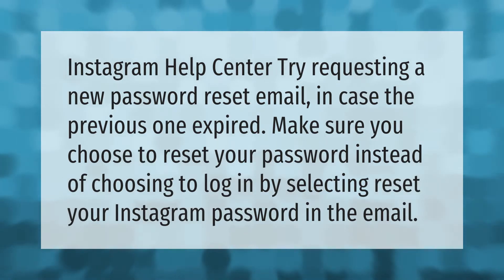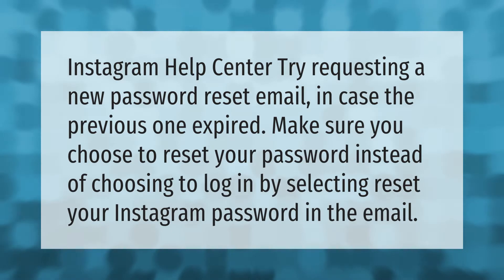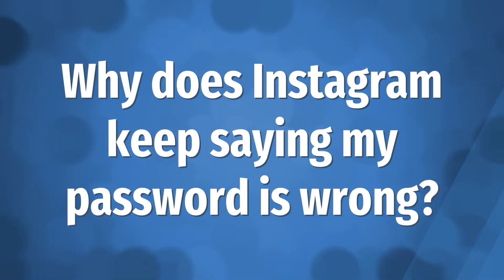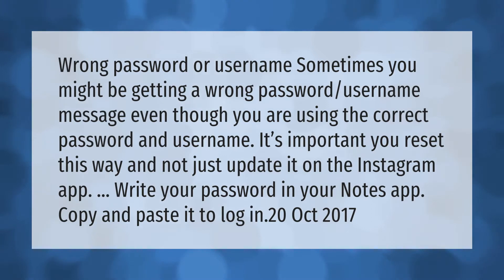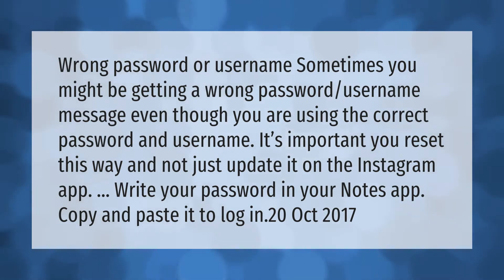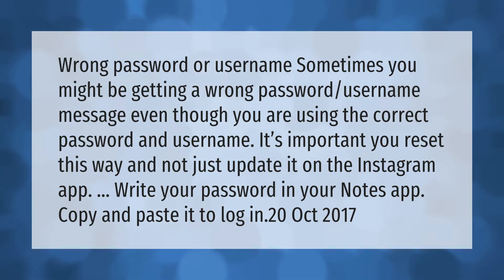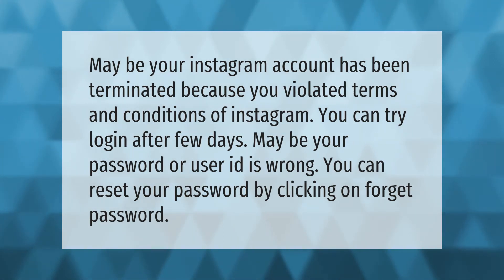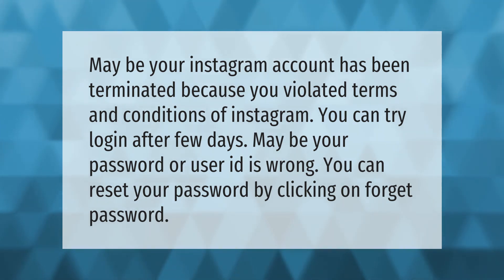Why can't I change my Instagram password?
00:00 - Why can't I change my Instagram password?
00:34 - Why does Instagram keep saying my password is wrong?
01:08 - Why does Instagram say my password is wrong?

Laura S. Harris (2021, April 10.) Why can't I change my Instagram password?
    AskAbout.video/articles/Why-can-t-I-change-my-Instagram-password-235882